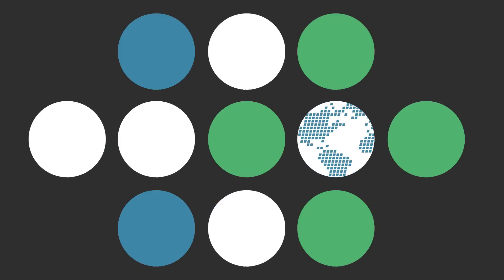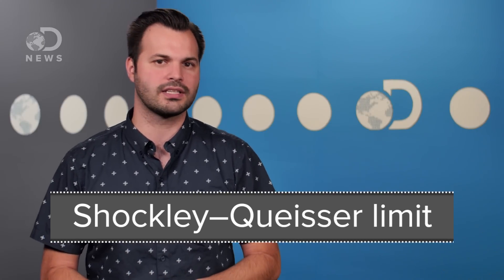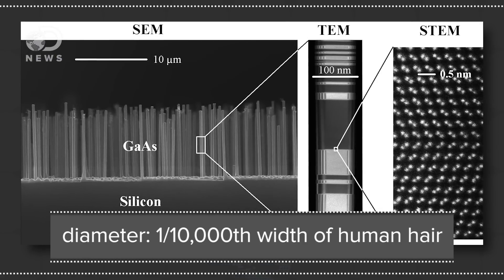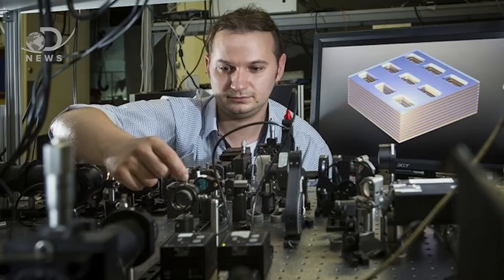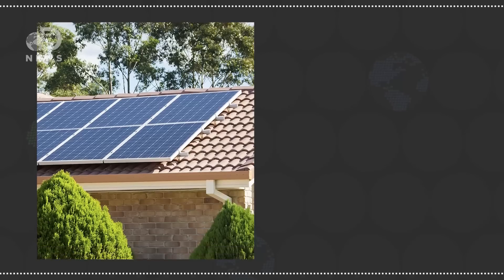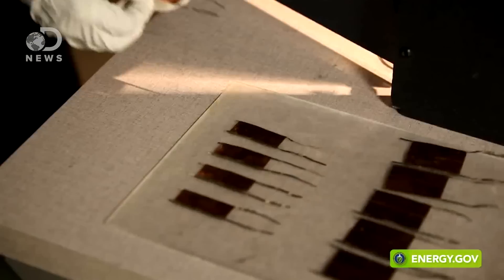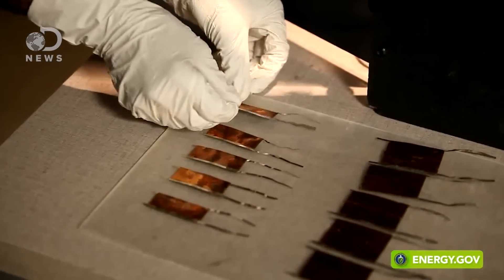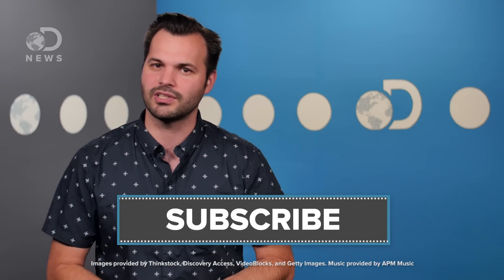Can Nanotechnology Turn Windows Into Solar Panels?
Solar energy technology is becoming more efficient and more effective while also becoming invisible to the naked eye - here's how.

Which Power Source Is More Efficient?

Quantum Dot Solar Windows Go Non-Toxic, Colorless, With Record Efficiency
"A luminescent solar concentrator is an emerging sunlight harvesting technology that has the potential to disrupt the way we think about energy; It could turn any window into a daytime power source."

"Excitonic solar cells - including organic, hybrid organic-inorganic and dye-sensitised cells (DSCs) - are promising devices for inexpensive, large-scale solar energy conversion. The DSC is currently the most efficient and stable excitonic photocell. Central to this device is a thick nanoparticle film that provides a large surface area for the adsorption of light-harvesting molecules. However, nanoparticle DSCs rely on trap-limited diffusion for electron transport, a slow mechanism that can limit device efficiency, especially at longer wavelengths."

Glowing Nanomaterial To Drive New Generation Of Solar Cells
"Physicists have discovered radical new properties in a nanomaterial which opens new possibilities for highly efficient thermophotovoltaic cells, which could one day harvest heat in the dark and turn it into electricity. The research team has demonstrated a new artificial material, or metamaterial, that glows in an unusual way when heated."